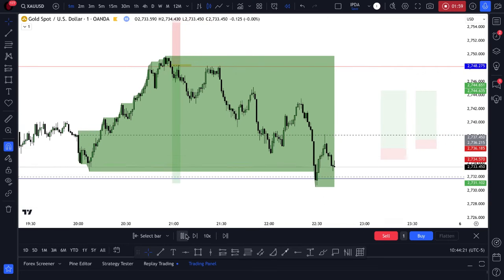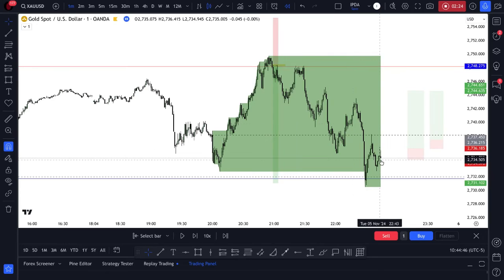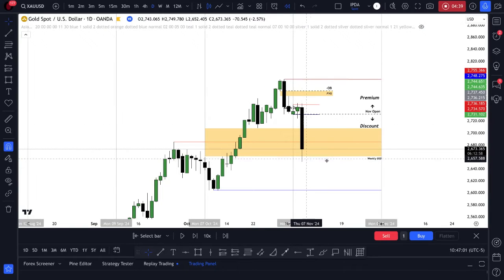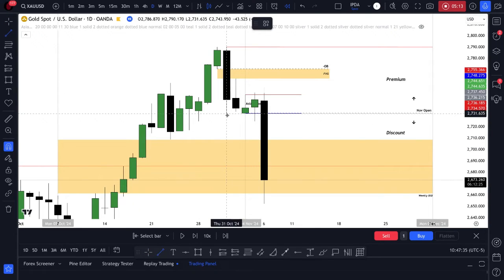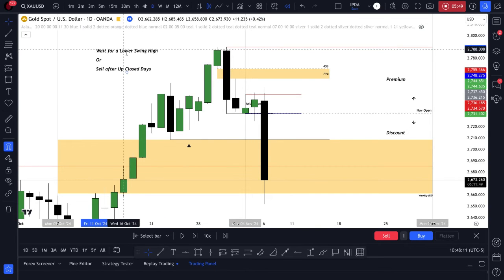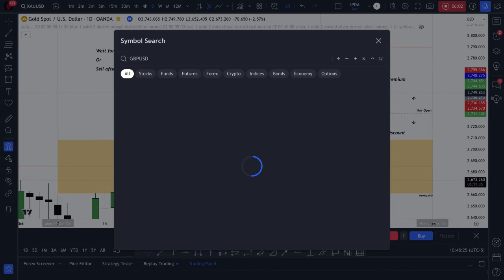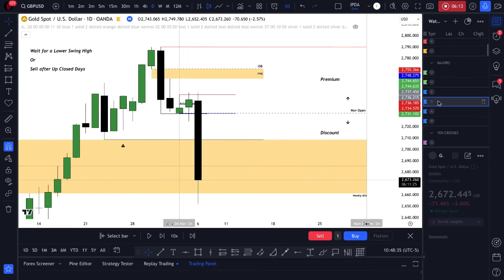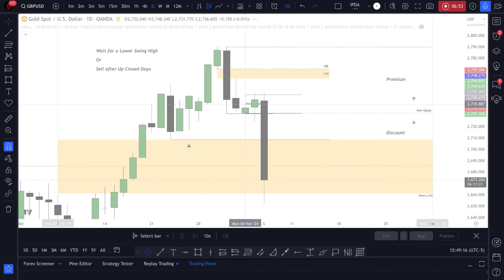Daily XU & GU Updates Nov 2024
Hello Traders! I am not on the sellers side. I want to find new opportunities for short gold.